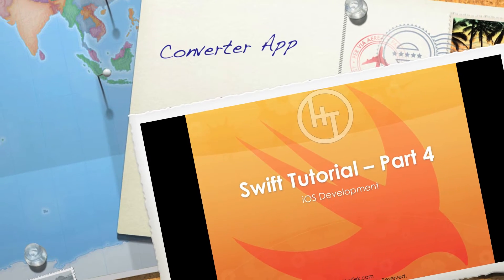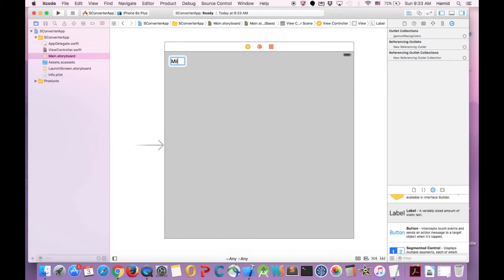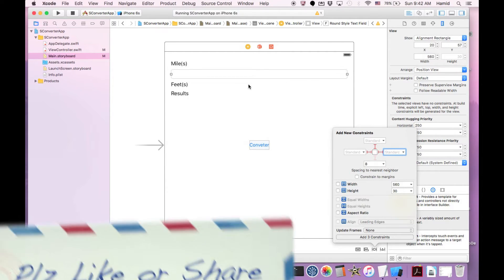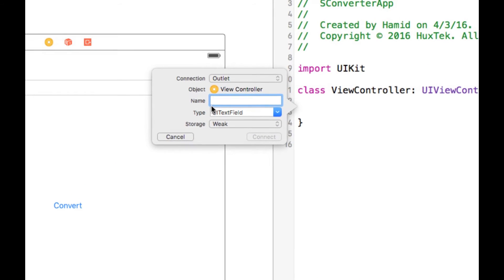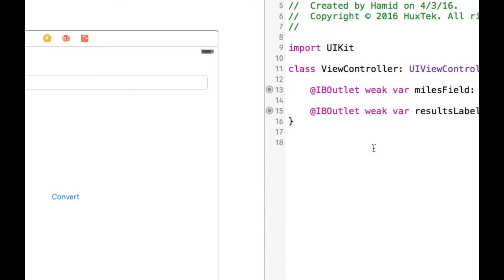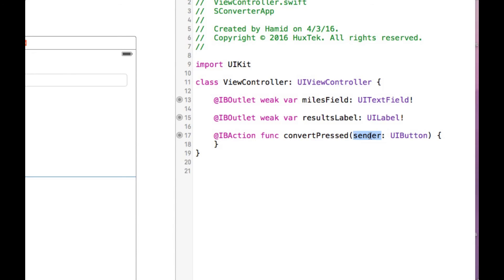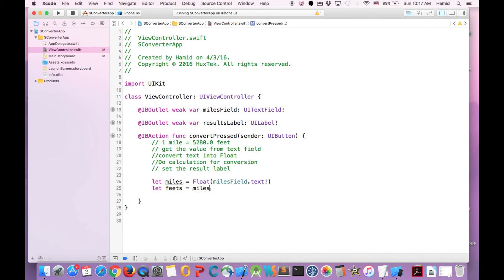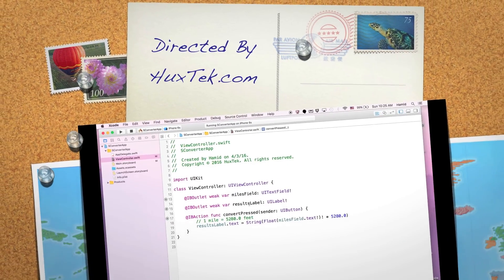Swift Tutorial - Part 4 - Converter App, IBOutlet, UITextField, UILabel, IBAction